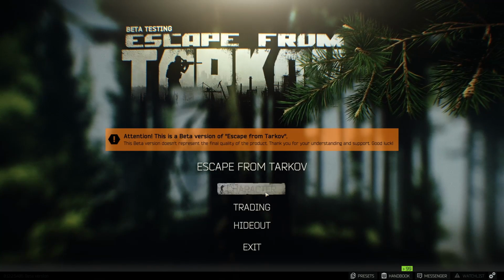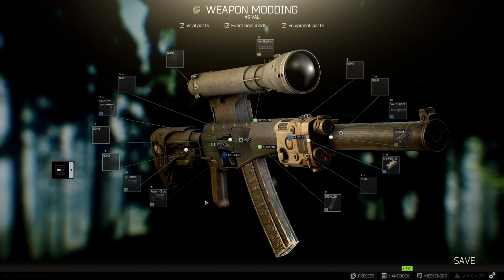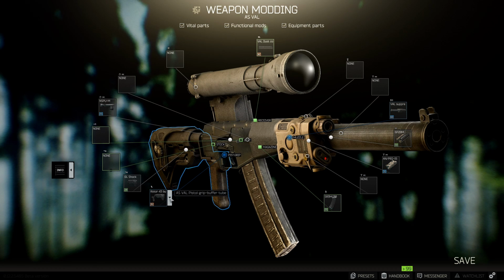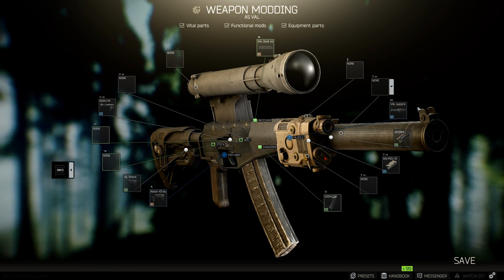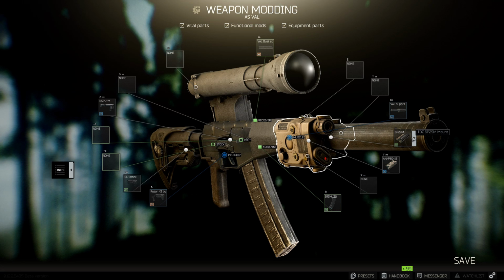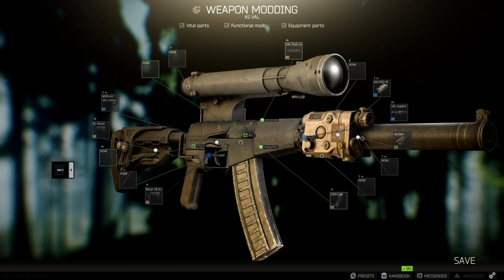Escape from Tarkov Gunsmith part 11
Gun mods on top of gun mods.